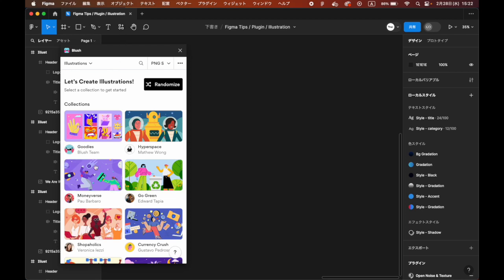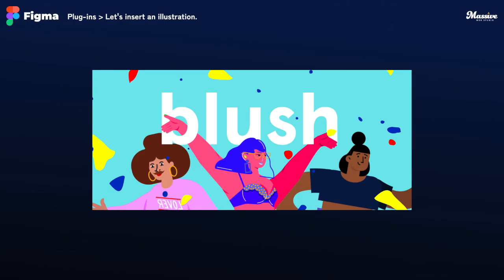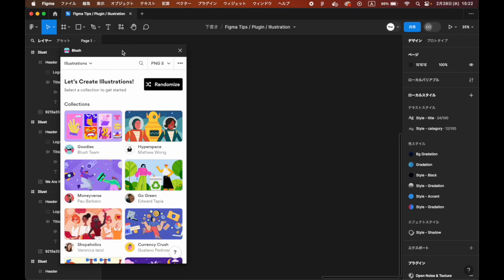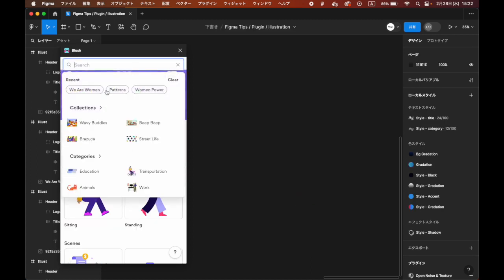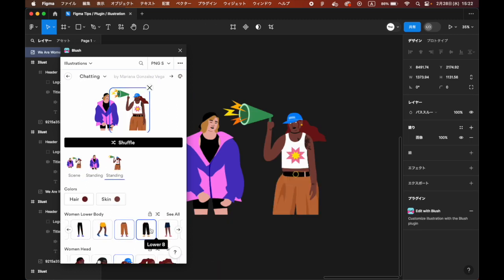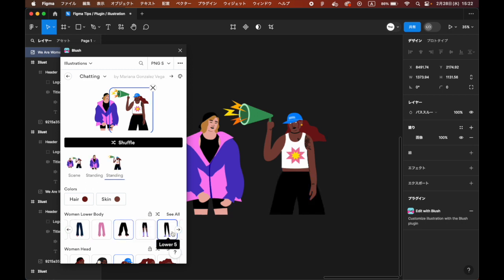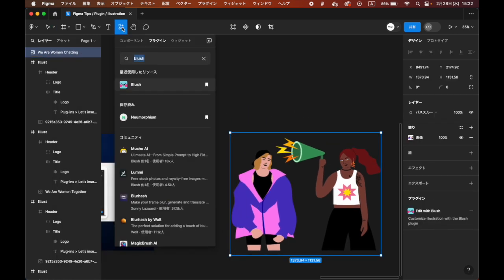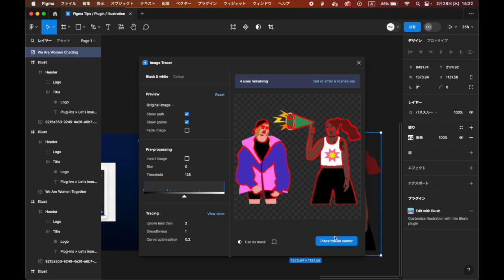Figma Tutorial｜Lets insert illustration materials easily!｜How to use "Blush" plugin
It would be useful if illustration materials were readily available to advance the design of web sites and applications.
The blush plugin makes this easy.
blush

Search for the "blush" plugin.
When the panel opens, choose your favorite illustration from Collections.

An illustration has been added.
In addition, depending on Collections, you can customize the illustration in your own way.

For example, in the "We Are Woman" collection, you can change the appearance of each woman.

There is also a way to vectorize (path) the illustrations for reference, though it is charged.
With the image selected, launch the "Image Tracer" plug-in.

You can also change the fill of the path.